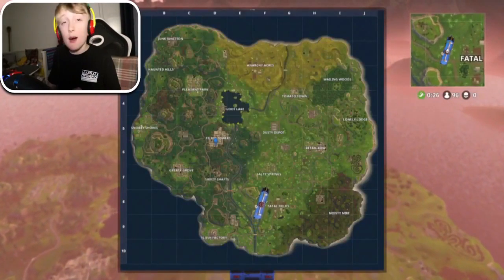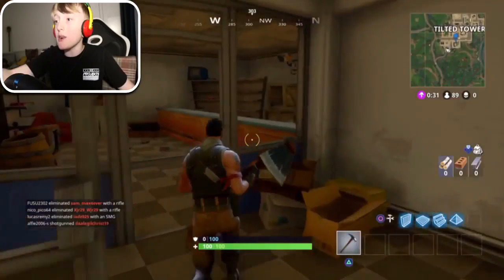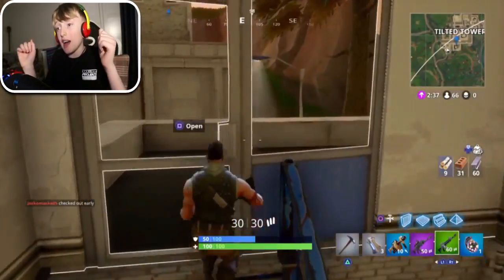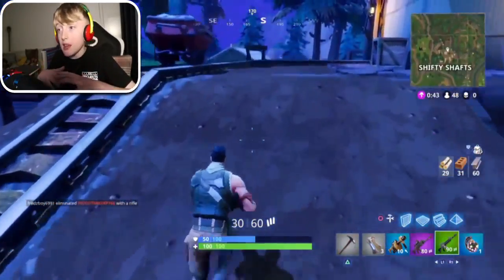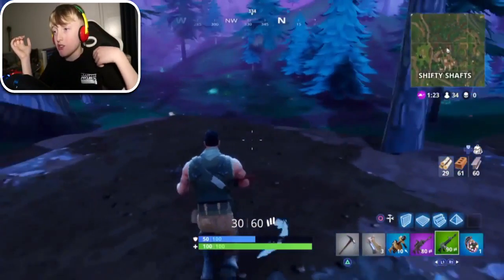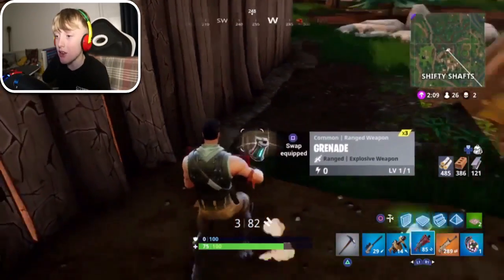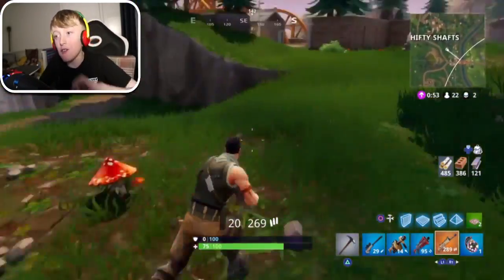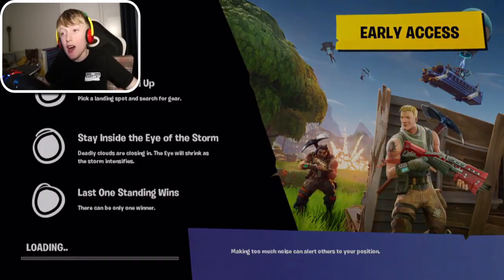*NEW* Secret Loot Tunnels DISCOVERED In Tilted Towers! (NEVER SEEN BEFORE) Fortnite-Battle Royale!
Sponsorships are welcome from a wide range of you so if you would like for your company to sponsor me just gmail me and I will get a reply to you within 24 hours.
I DO NOT POST ANY COPYRIGHTED CONTENT